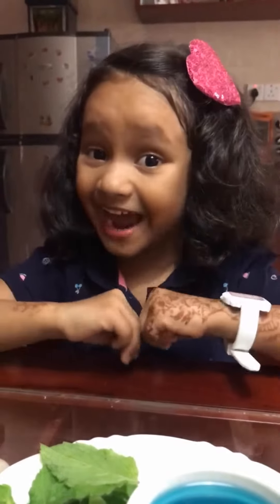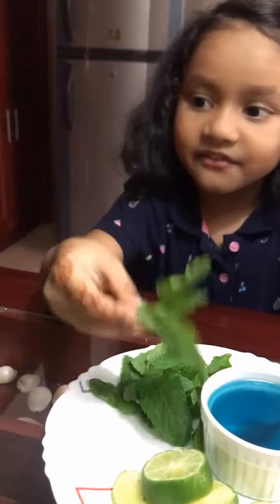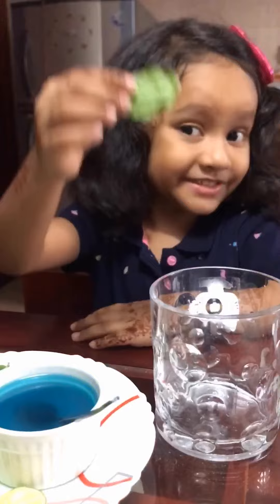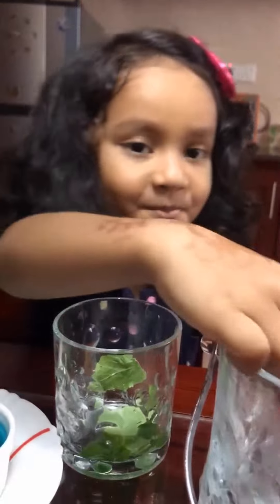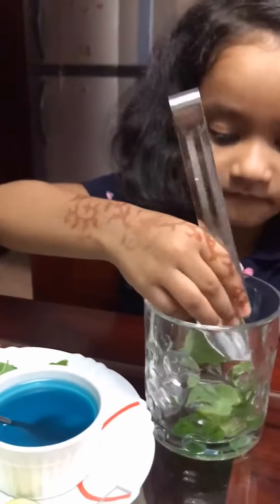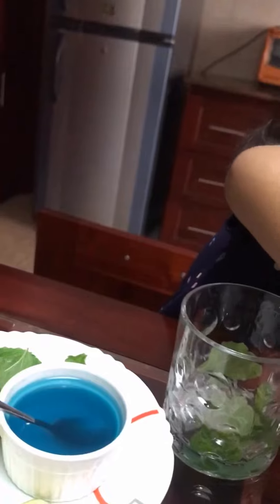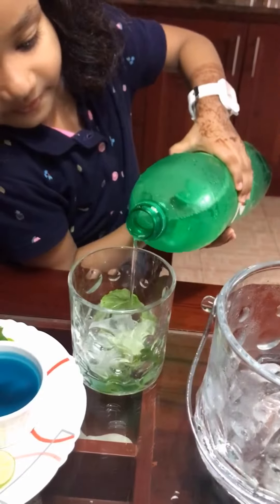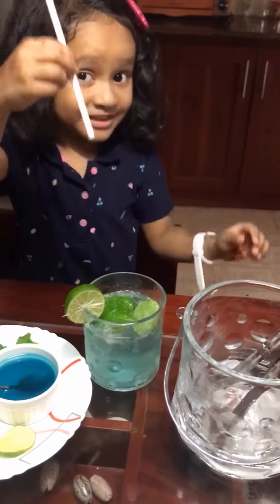Virgin Mojito how to make virgin mojito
Special refresh drink for the summer virgin mojito made by mershi. Mershi tube kids cooking happy kitchen.